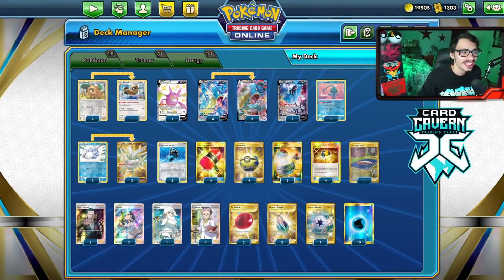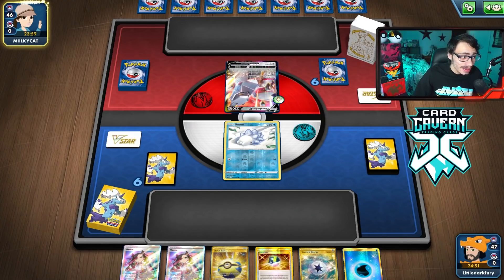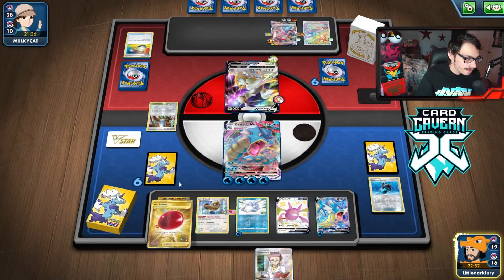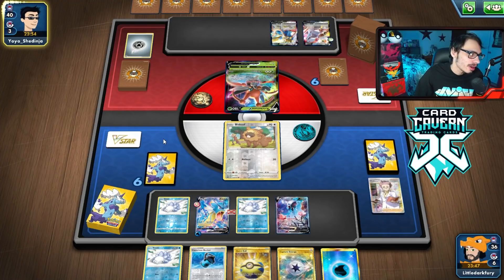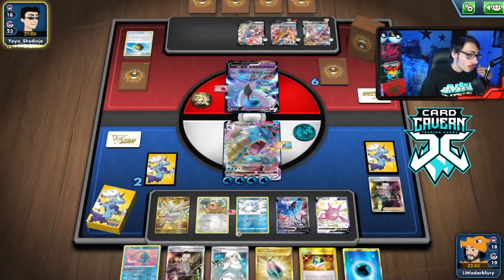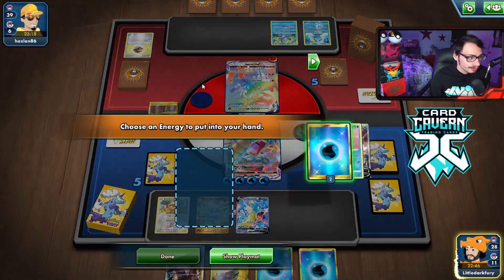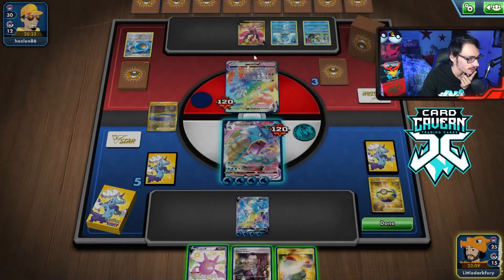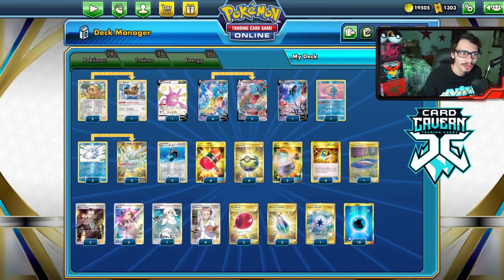This Is Why You Don't ATTACK Gyarados VMAX! Get ANGRY & Energy Removal! PTCGO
In today’s Pokemon TCG Online video i play my Gyarados VMAX deck that i updated with Brilliant Stars! Using Frosmoth & Memory Capsule for a pretty powerful combo showing why you don't want to attack Gyarados VMAX!

#Pokémon - 18

* 2 Bidoof BRS 120
* 1 Bibarel PR-SW 188
* 1 Crobat V PR-SW 98
* 4 Gyarados V EVS 171
* 1 Lumineon V BRS 156
* 1 Manaphy BRS 41
* 3 Snom SSH 63
* 2 Frosmoth RCL 204
* 3 Gyarados VMAX EVS 29

* 3 Marnie PR-SW 121
* 4 Crushing Hammer UPR 166
* 4 Ultra Ball PLF 122
* 2 Switch SUM 160
* 2 Capacious Bucket RCL 156
* 2 Boss's Orders RCL 189
* 4 Professor's Research SSH 201
* 4 Quick Ball SSH 216
* 2 Memory Capsule VIV 202
* 2 Air Balloon SSH 213
* 1 Training Court FST 282
* 1 Melony CRE 195

#Energy - 11

* 1 Capture Energy DAA 201
* 10 Water Energy CIN 124